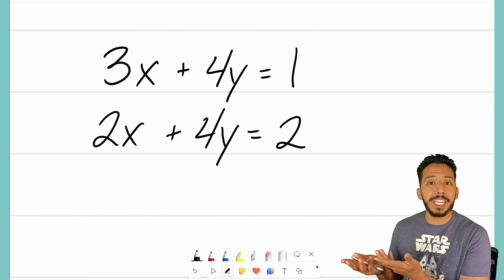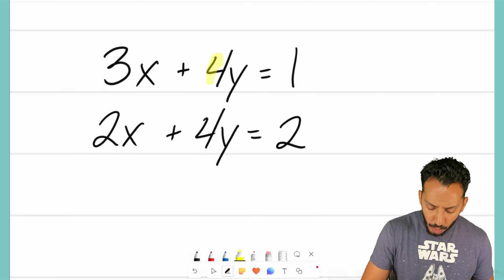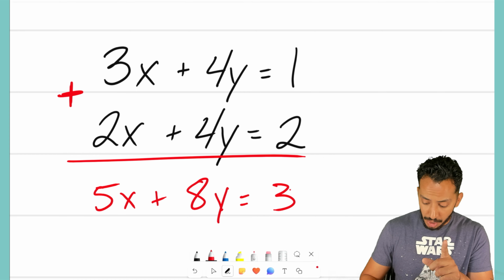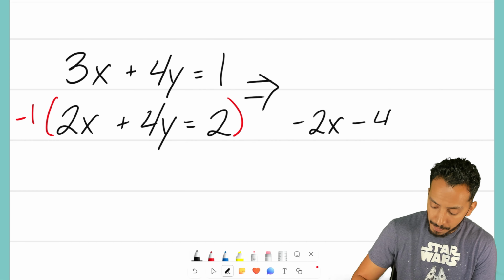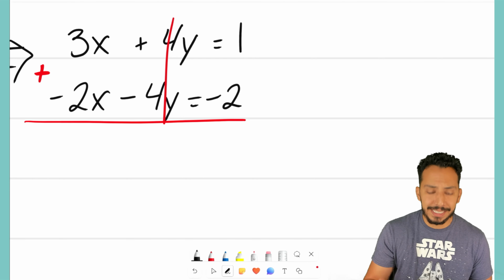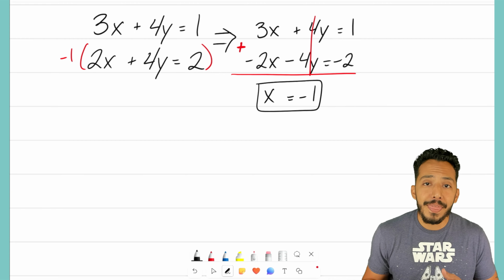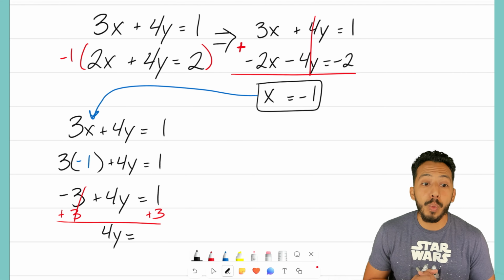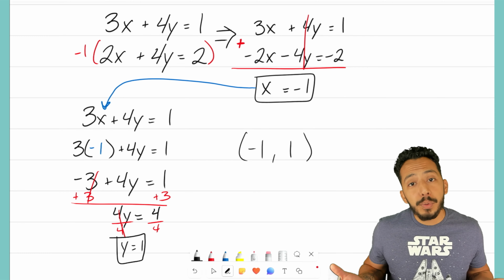Systems: Elimination Method #4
Let's use the elimination method to find the point of intersection of two linear equations! Don't forget to solve for both x and y!